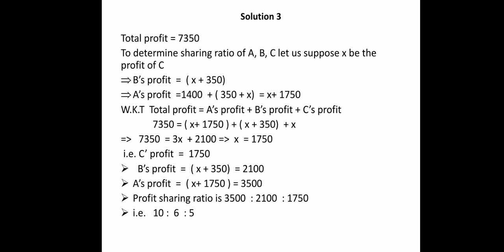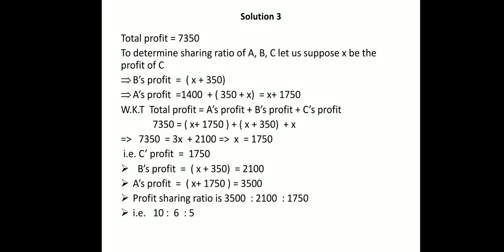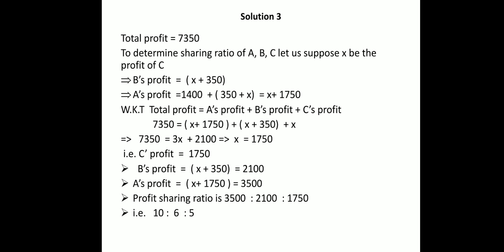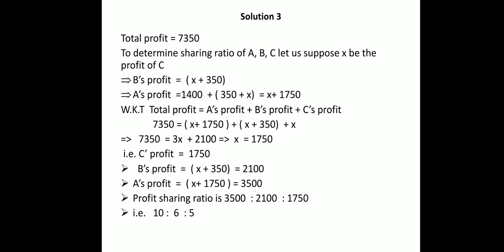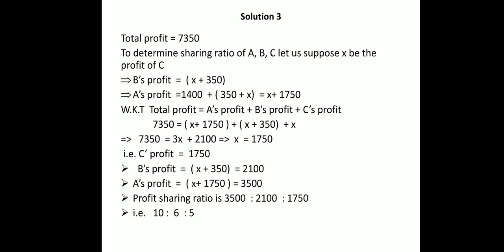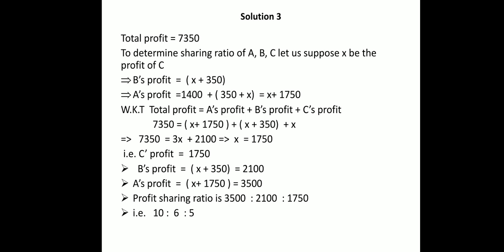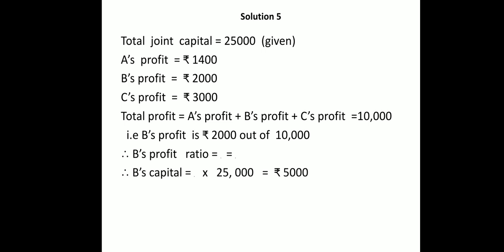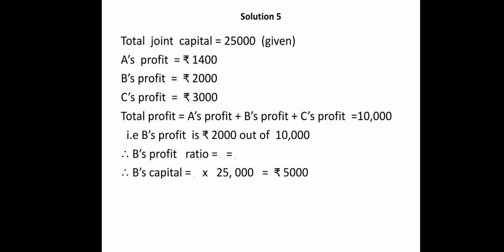B.com 4th sem CA_C3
Prof. GTH